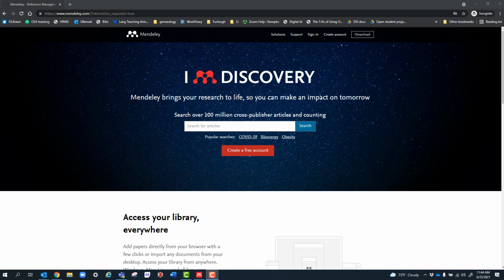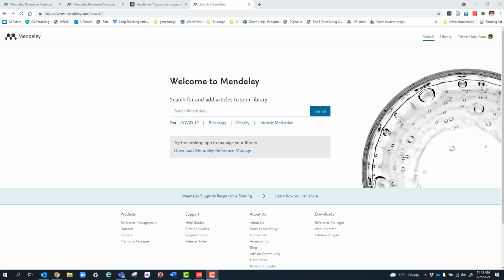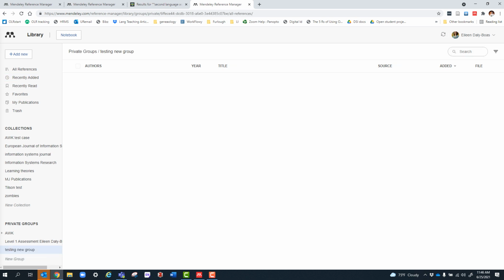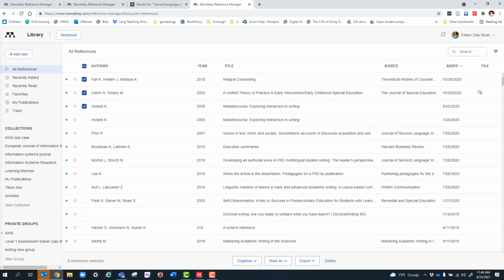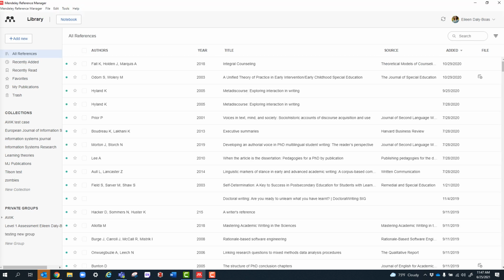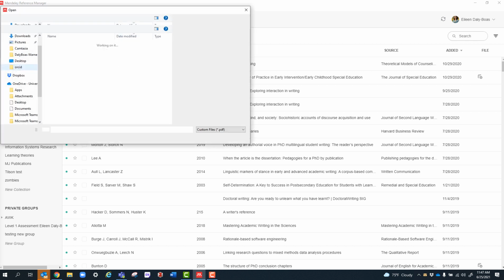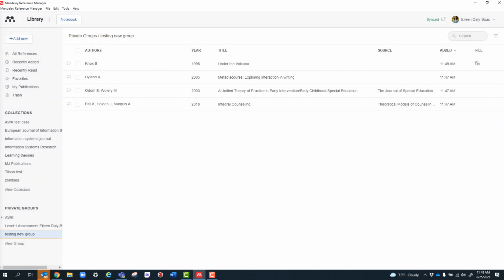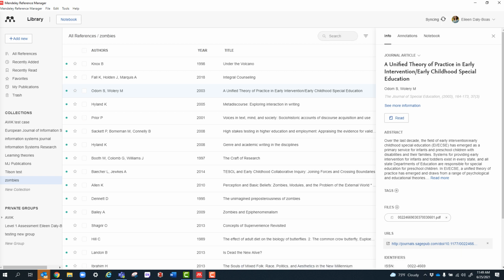Creating a private group in Mendeley